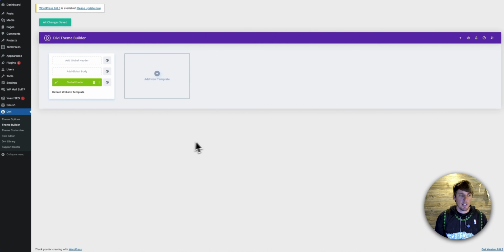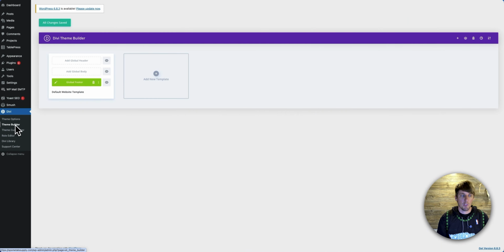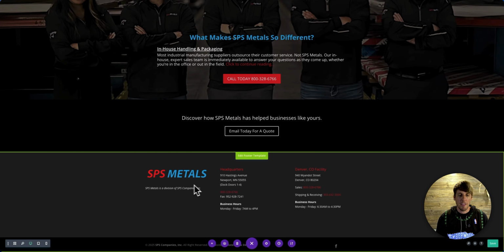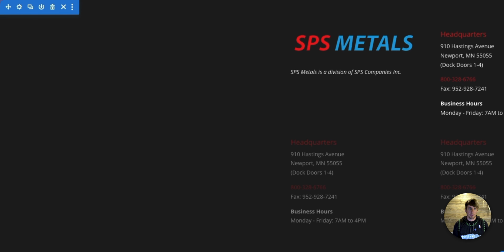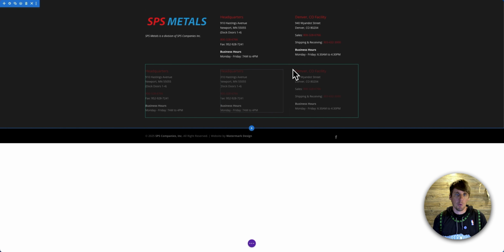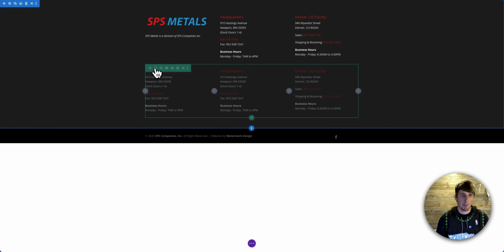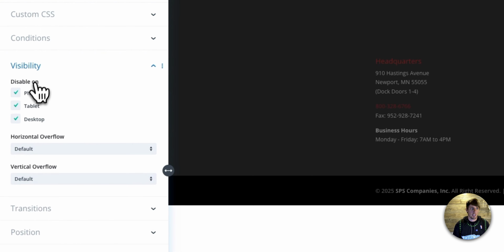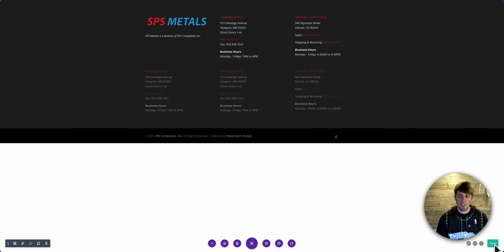Divi Global Footer Tutorial: Never Duplicate Footer Work Again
In this tutorial, I show you how to edit the Divi Global Footer step-by-step. This is a practical guide for anyone looking to manage their existing website design. If you're using Divi theme, this wordpress tutorial will help you update your site's wordpress footer without hassle, making it perfect for wordpress for beginners.

Why your divi global footer not showing or how to update your divi builder footer, this tutorial is for you. We'll cover everything needed for a complete footer tutorial using the divi theme builder footer.

 💬 Drop a comment if you want a walkthrough on global headers next.

• How to access the global footer in Divi Theme Builder
• How to make and save edits across your entire site
• Common mistakes to avoid when saving layouts
• Quick tips to customize copyright or link sections

👋 *About Mark*
Mark is a business owner and web designer who shares practical YouTube and web tutorials inspired by real-world client projects.